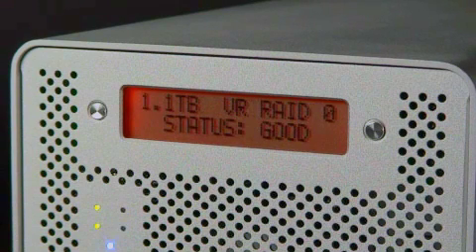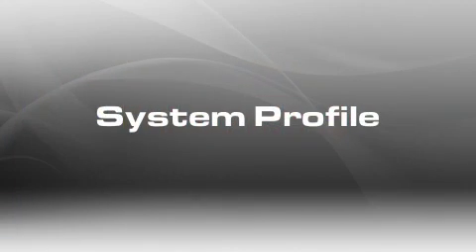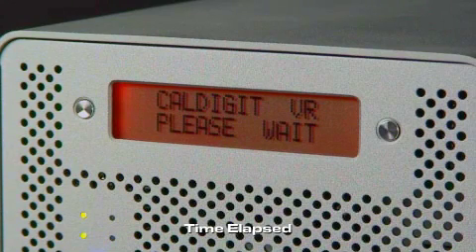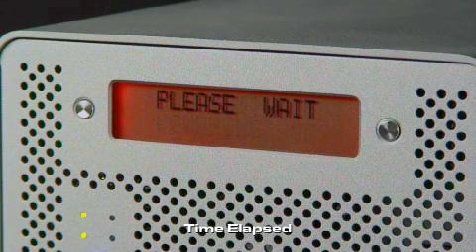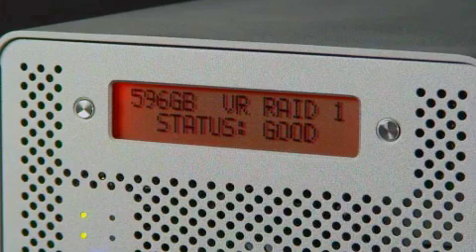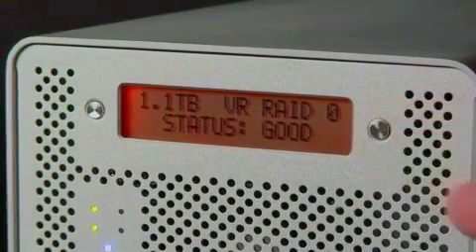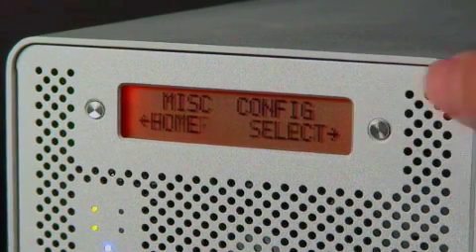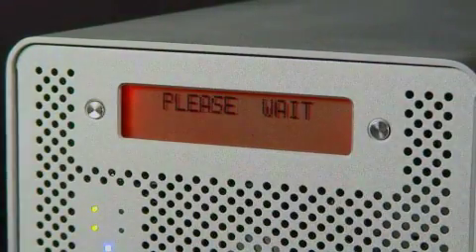CalDigit VR LCD